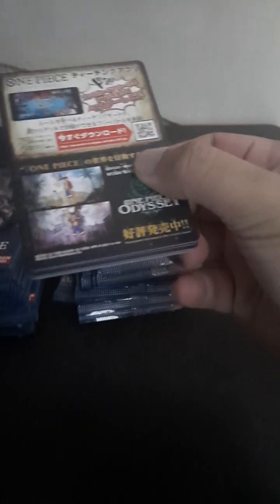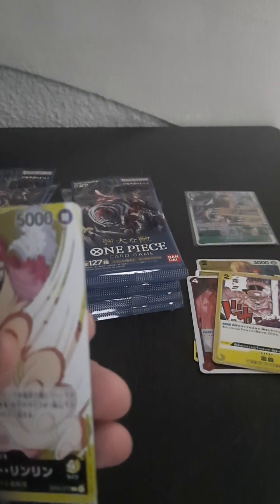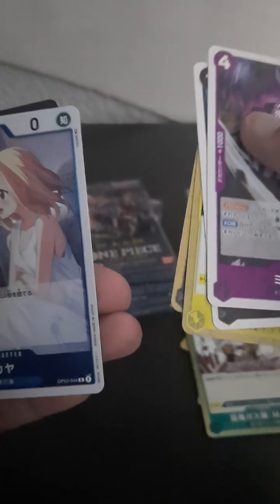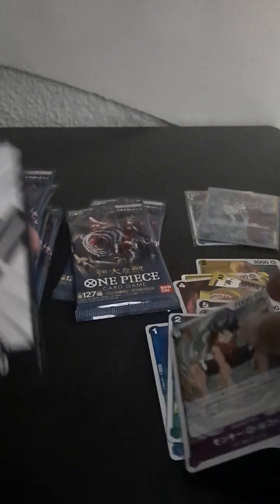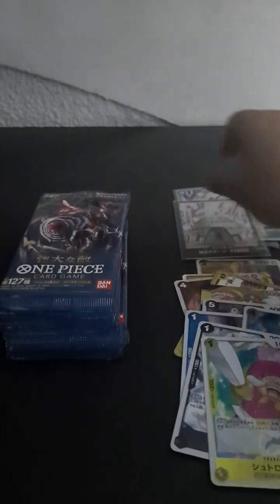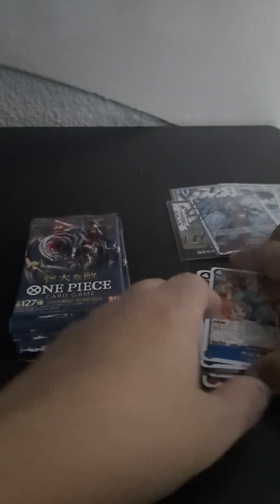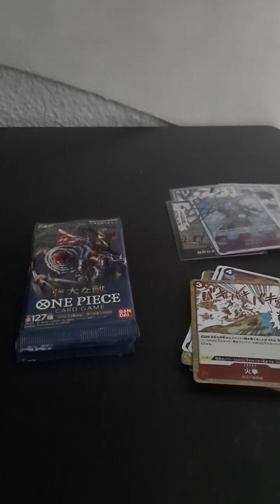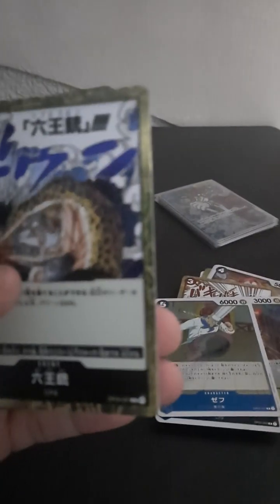OP03 One Piece Trading Cards